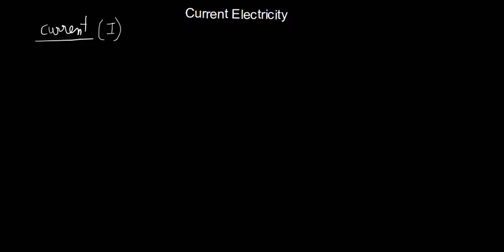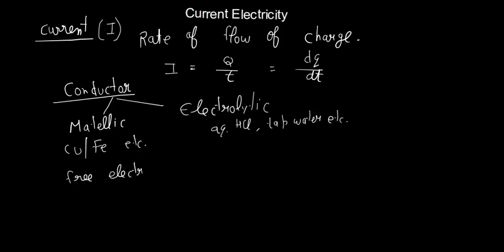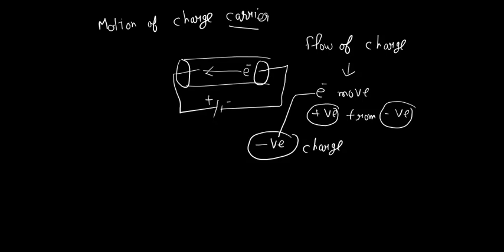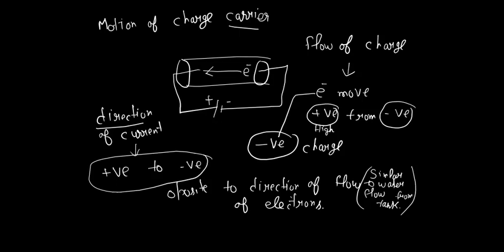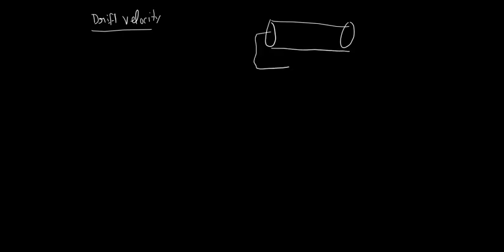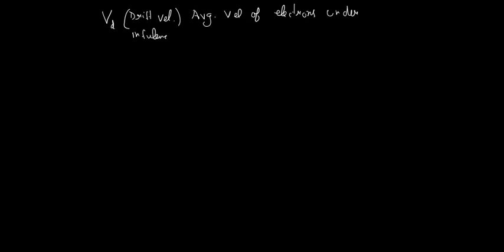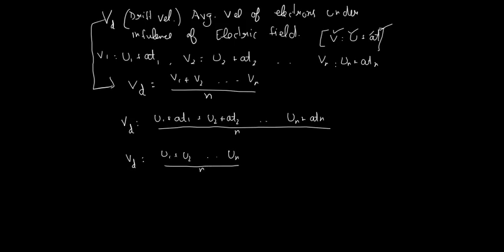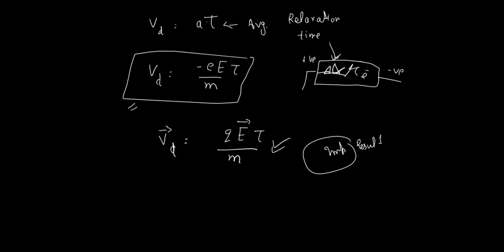Current Electricity class 12 cbse